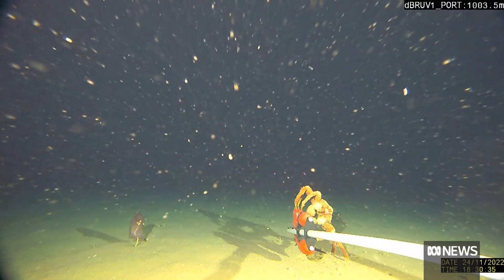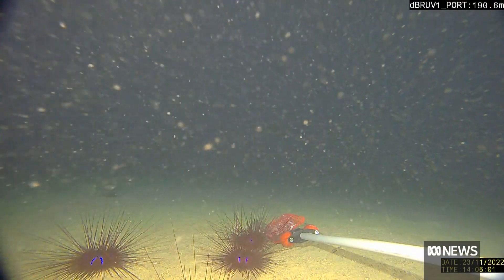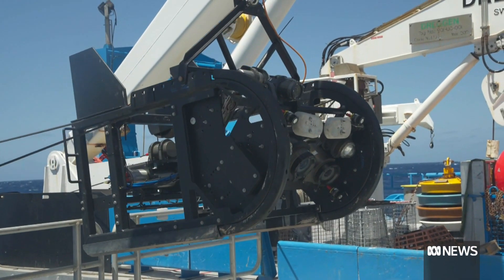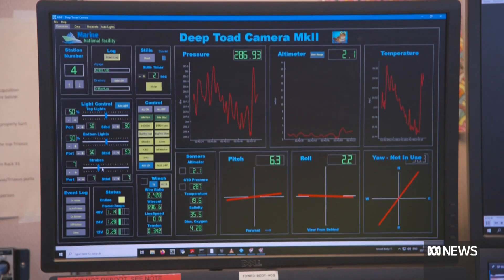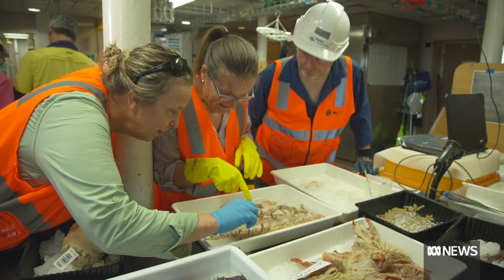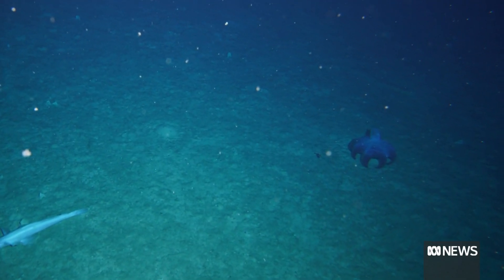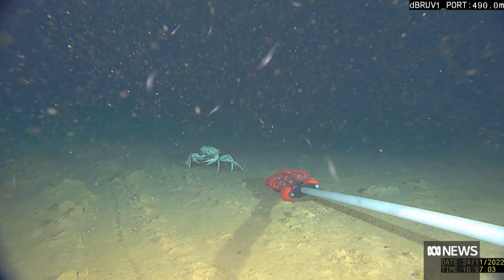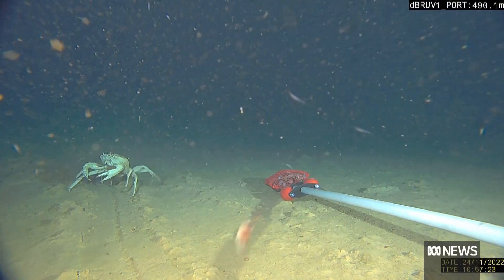Specialised cameras capture new species 4,000m under the ocean | ABC News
Flying sea cucumbers, spiny sea urchins that glow, and giant crabs have been captured by the CSIRO's specialised cameras in deep water off Australia's coastline.

The cameras have the ability to capture high-resolution video and photos of the sea floor.

The never-before-seen images will help support better marine research and management.